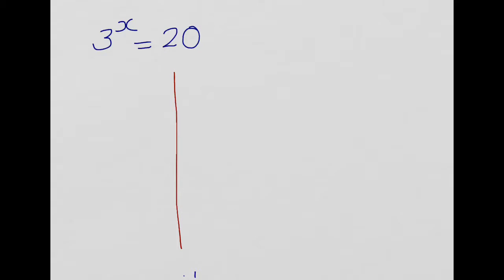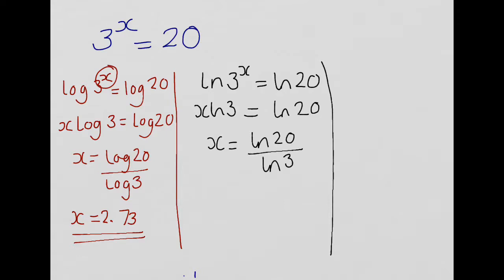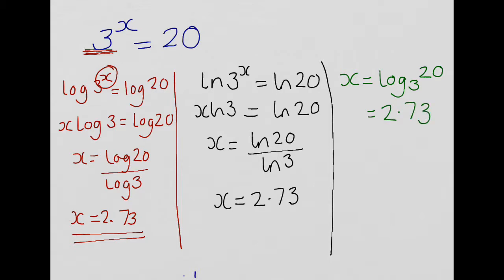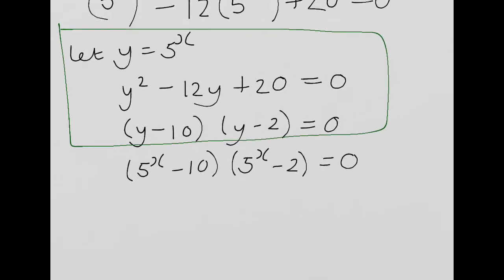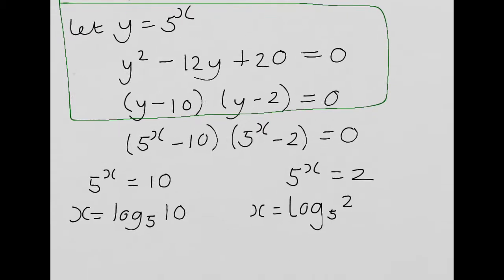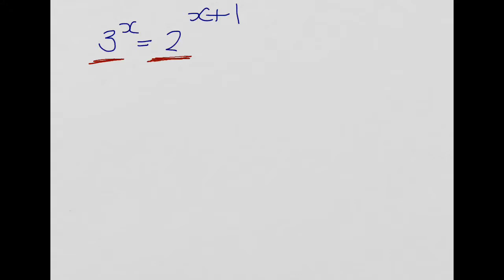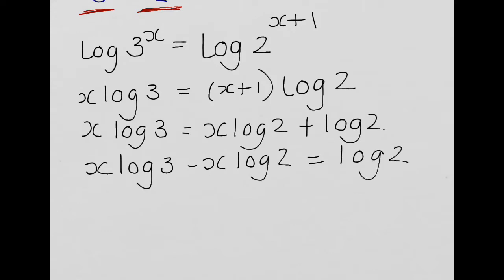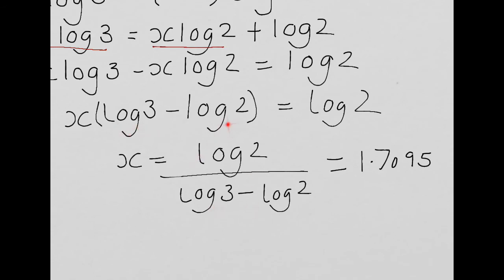14.6 Solving Equations with Logarithms